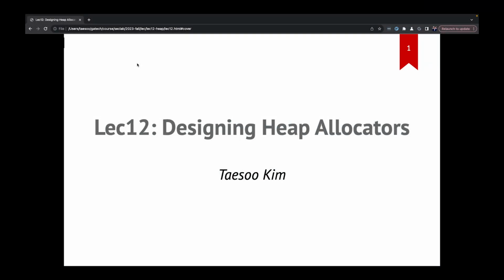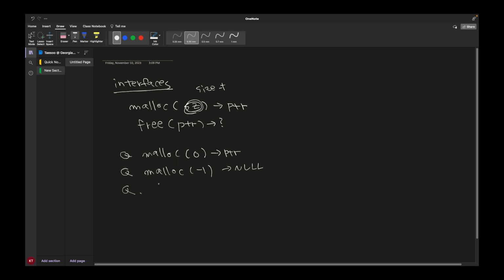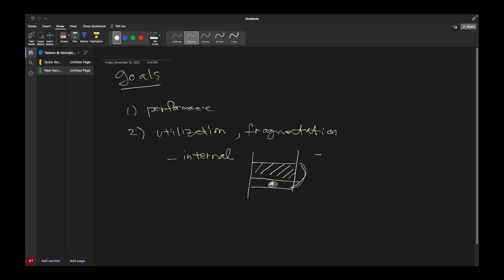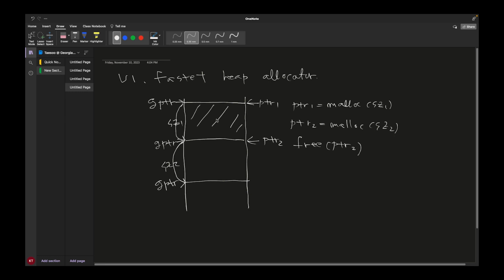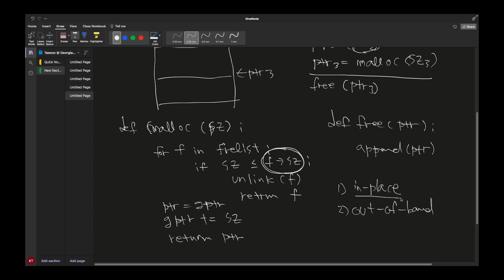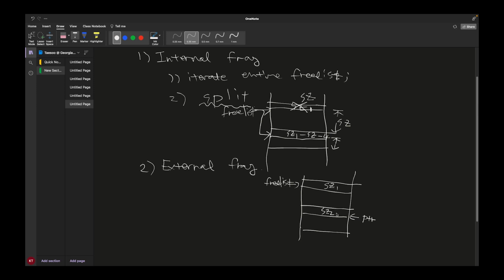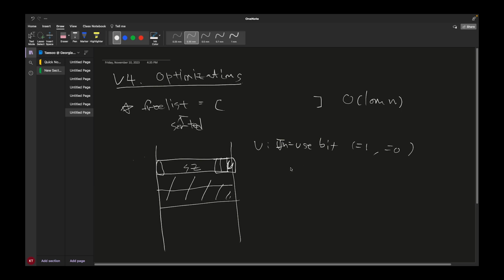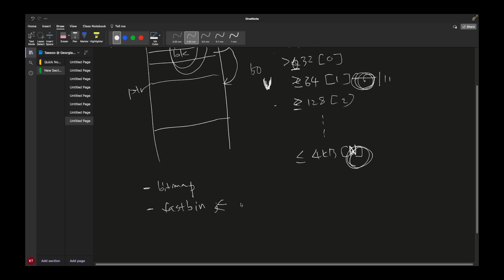[Fall23] Lec12: Designing Heap Allocators